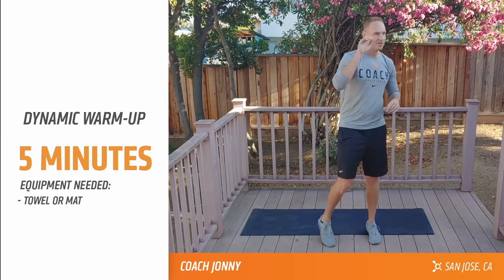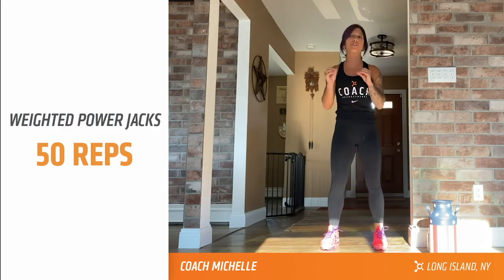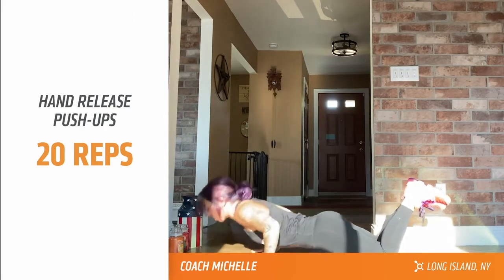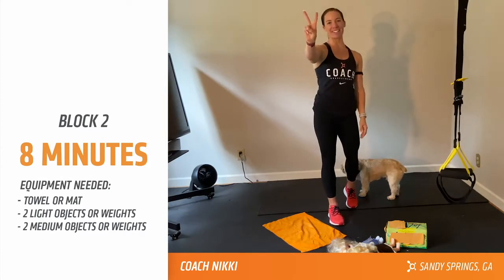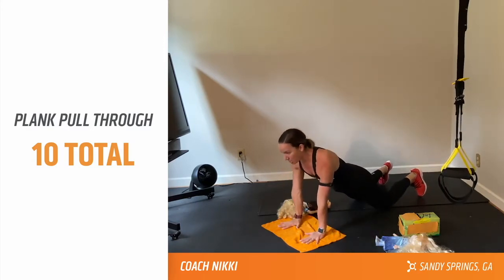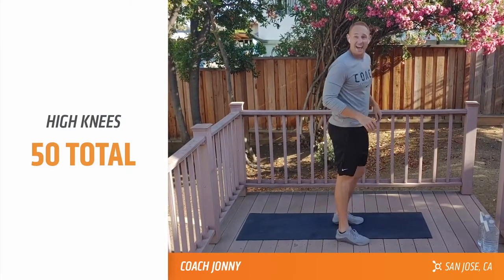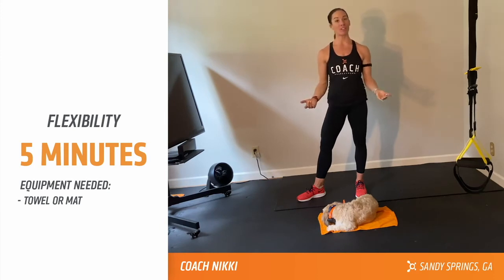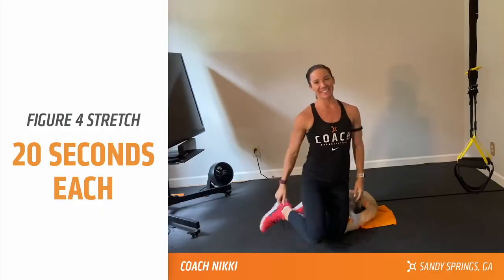OTF At Home - Day 112 (Hometown - Total Body)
We’re officially Back At It. So let’s get down to it!

This OrangetheoryAtHome Hometown Edition is a full-body party that will have you blitzing through a series of timed exercises.

If you finish early, don’t worry -  holding an iso squat or forearm plant will see you through to the end… 😉

If you haven’t booked in your Coach 1:1 & Boditrax scan with us yet  - Drop us a DM now & let’s get those goals reset!